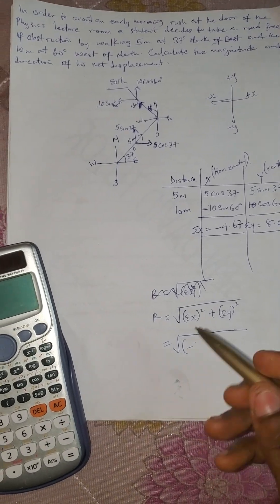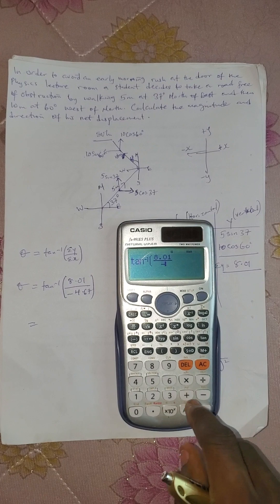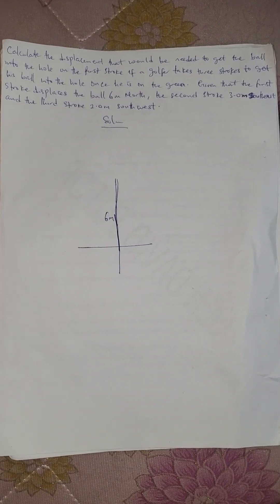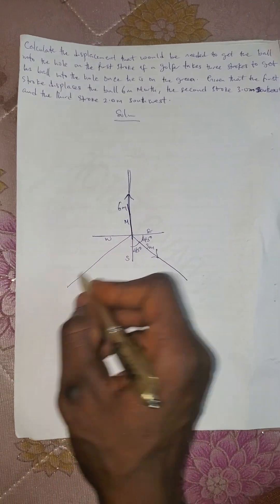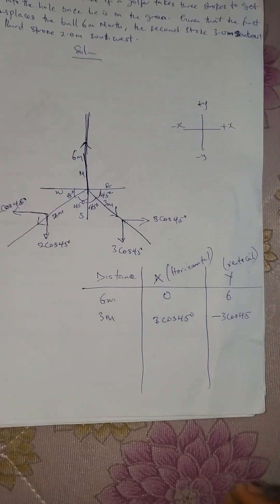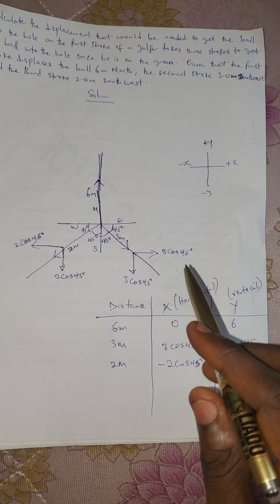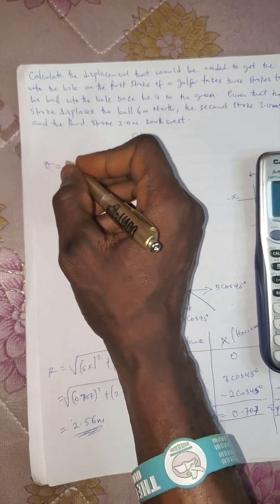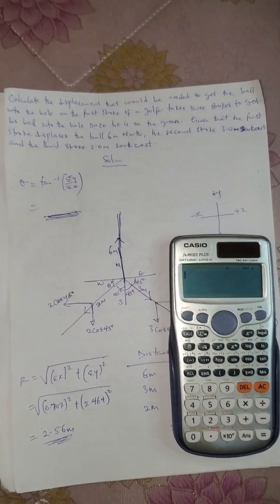HOW TO UNDERSTAND VECTOR RESOLUTION (PART 3)... MAKE SURE YOU WATCH PART 1 AND 2 BEFORE THE PART 3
How to understand vector resolution
How to be able to get vector resolution easily
The simple way to get the explanation of vector resolution
How to resolve vector in an easy way